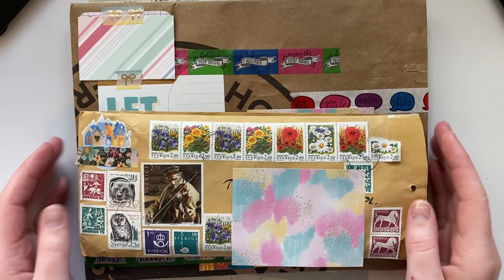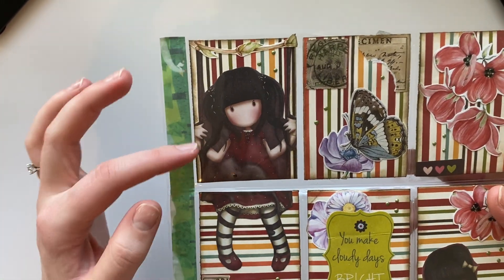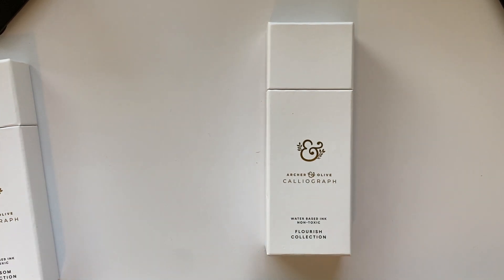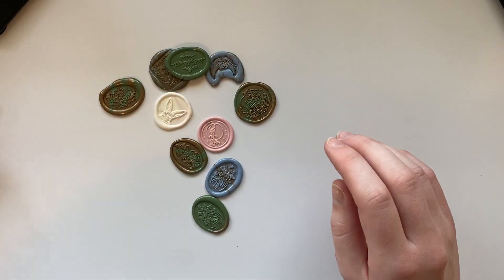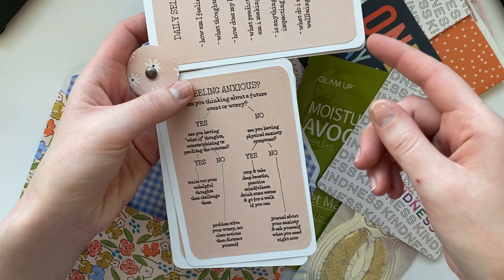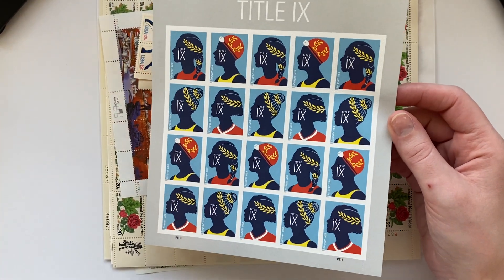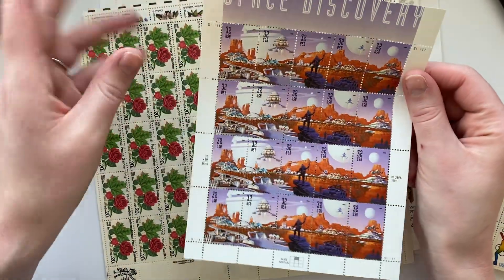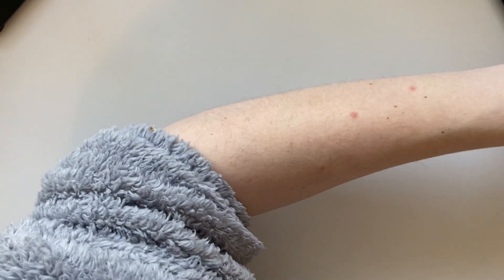Mail Share!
Hi friends! Just popping in to share some recent mail. :) Stamps and wax seals and penpal goodies galore!